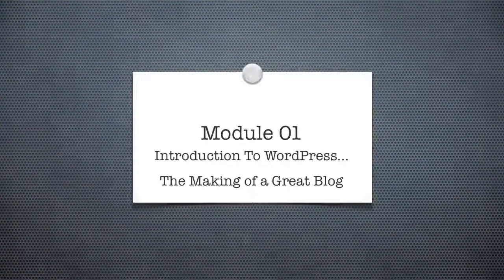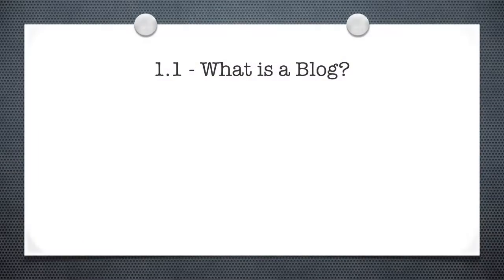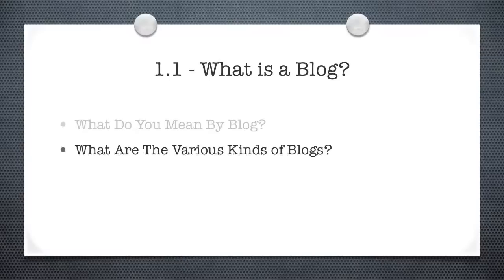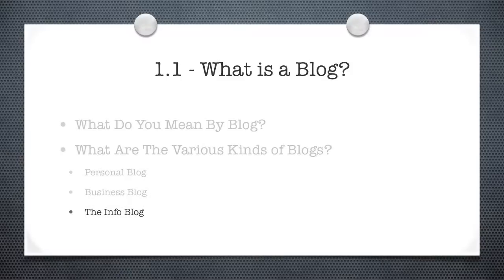An Introduction To WordPress Pt1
to learn wordpress from the ground up!

This video introduces you to my brand new free course (that teaches you a-z how to use WordPress).

In this video I go over the various types of blogs that I'll be talking about throughout this course.

Talk Soon!